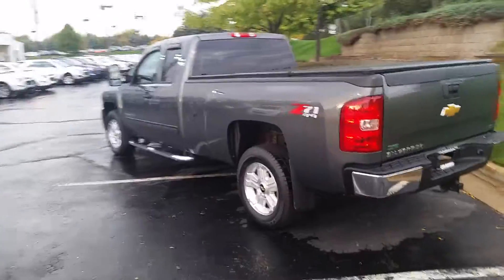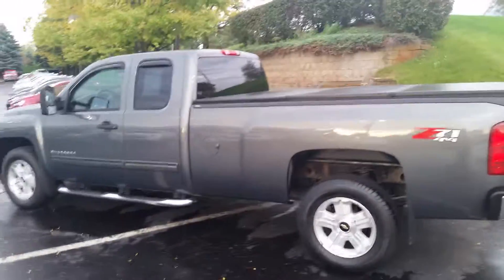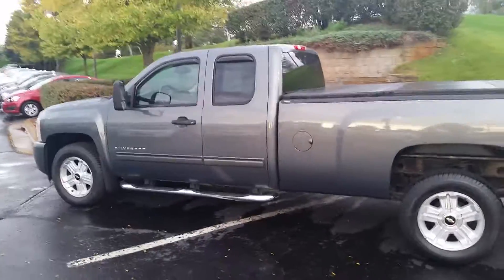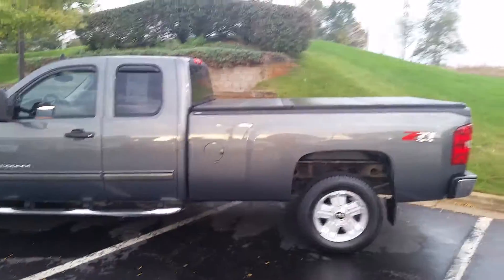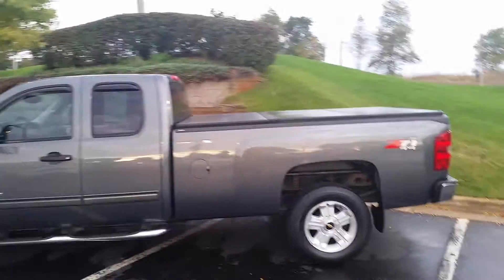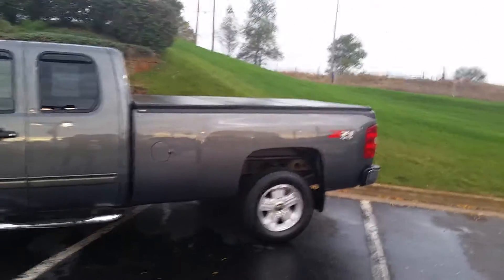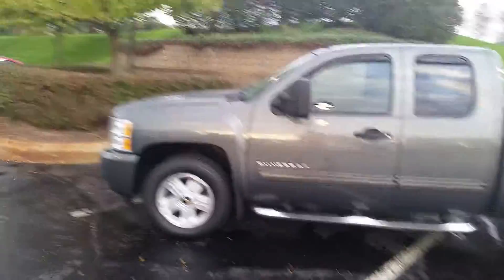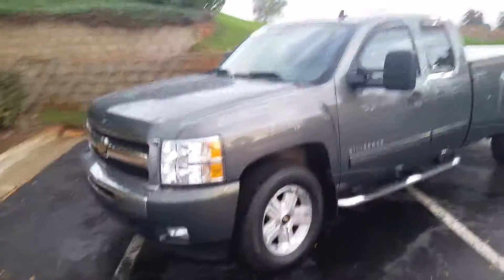2011 Silverado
Ryan Schneider